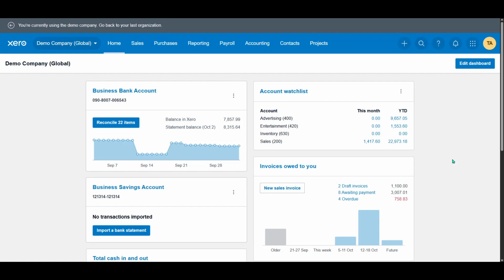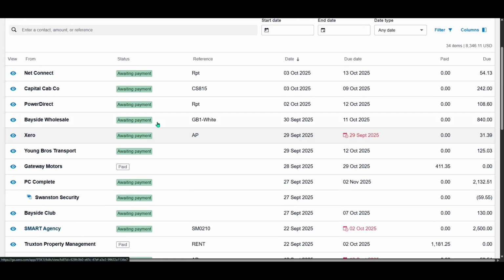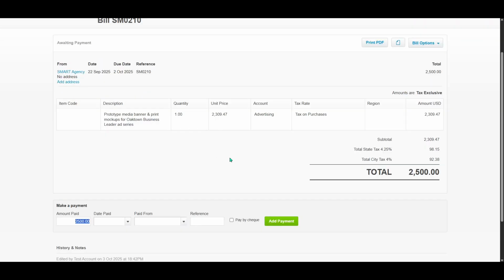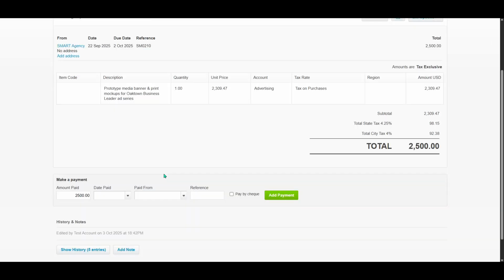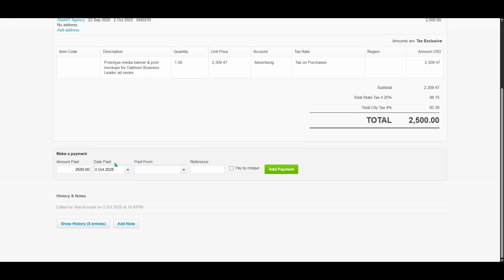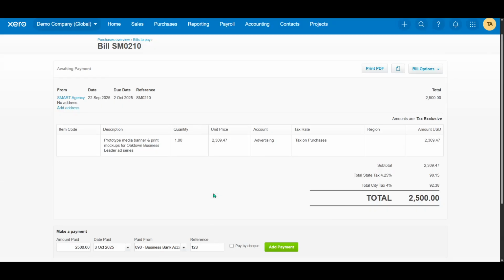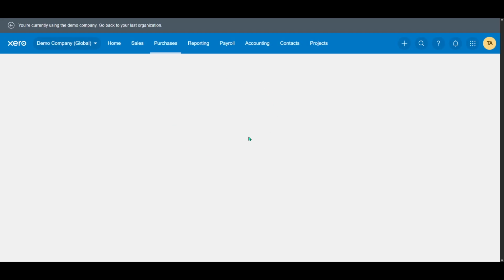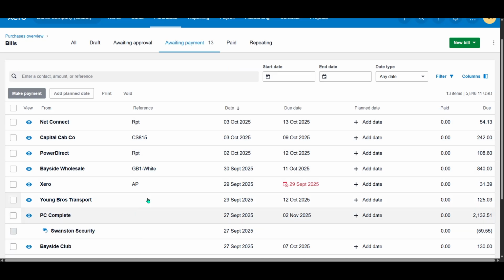How to Pay Bills from Xero (2025 Tutorial)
Learn how to pay bills from Xero—enter supplier bills, schedule payments, and reconcile transactions directly from your bank feed. This 2025 step-by-step tutorial is perfect for small businesses, bookkeepers, and accountants managing accounts payable.

how to pay bills from xero tutorial 2025, xero accounts payable step by step, enter and pay supplier bills in xero, xero pay bills directly from bank feed, beginners guide paying bills in xero accounting, reconcile supplier bill payments in xero tutorial, xero tutorial for managing accounts payable, small business bill payment process in xero, schedule and approve bill payments in xero 2025, xero bookkeeping tutorial pay supplier invoices